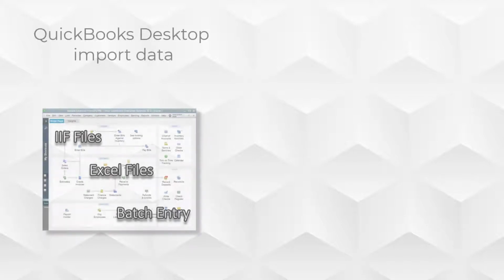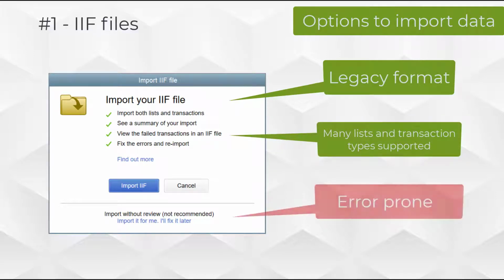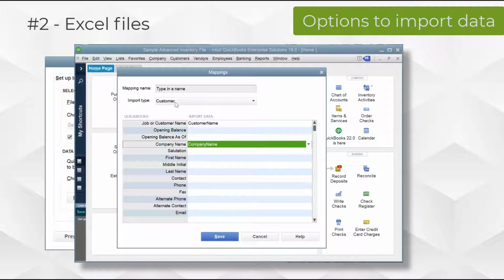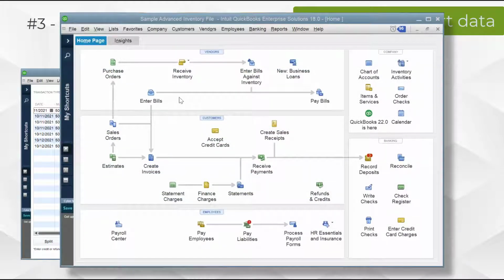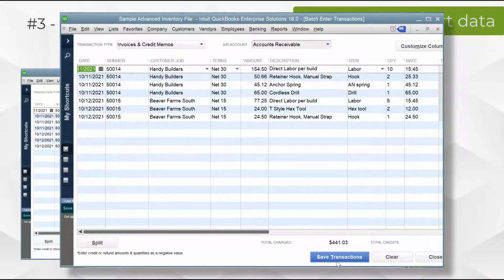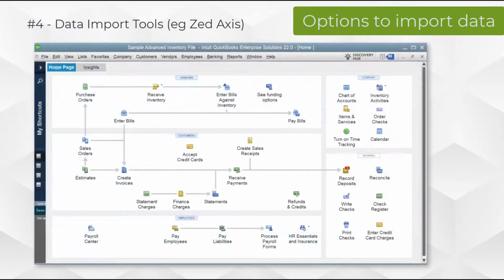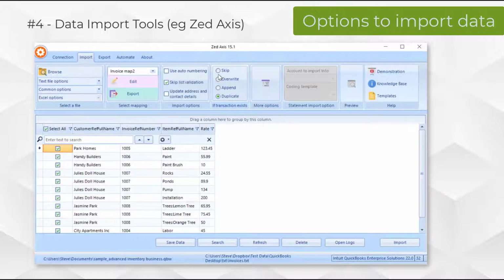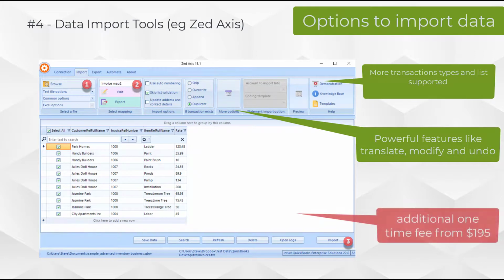Import data into QuickBooks desktop. What should you use?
Need to import transactions or lists into QuickBooks desktop but not sure whether to use one of the built-in import features like IIF files, Excel files or Batch Entry or use one of the third party data import utilities?

In this movie we  run through the advantages and disadvantages of each way so you can decide the best one that suits you.